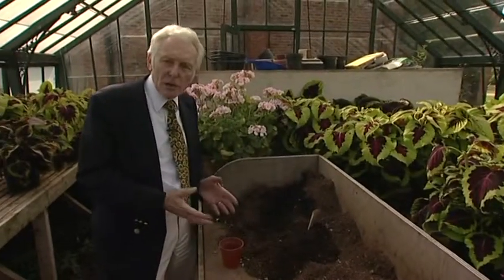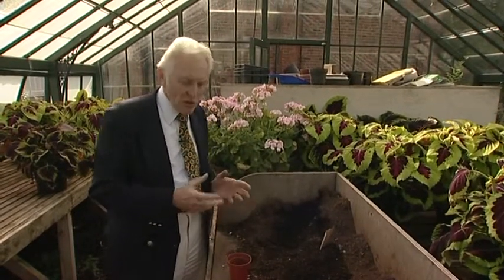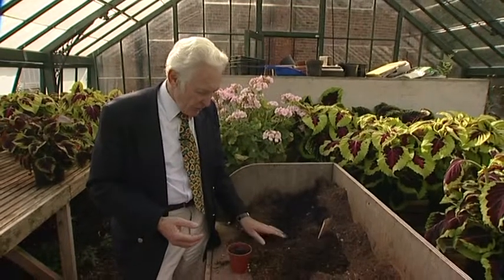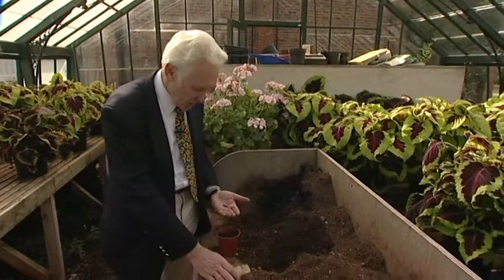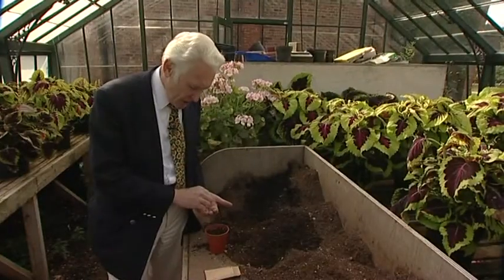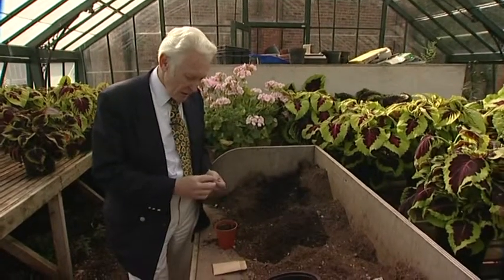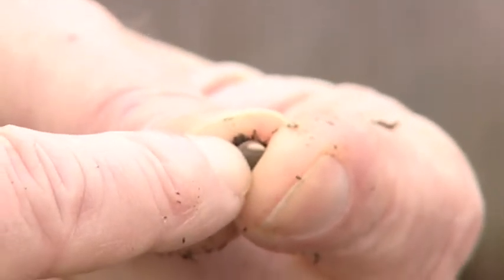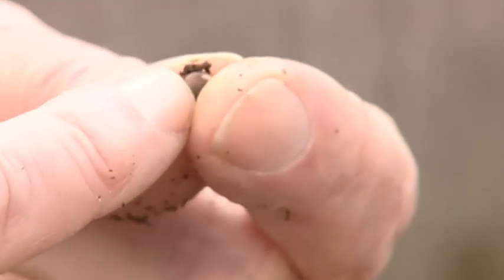Sweet peas for next summer